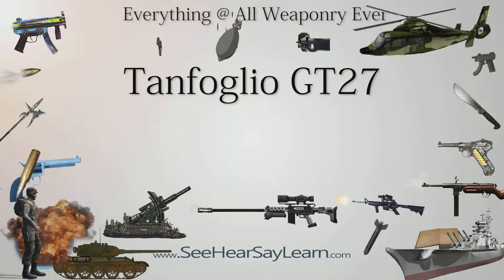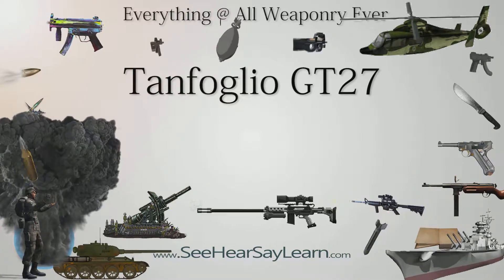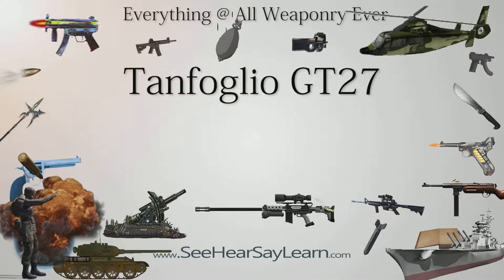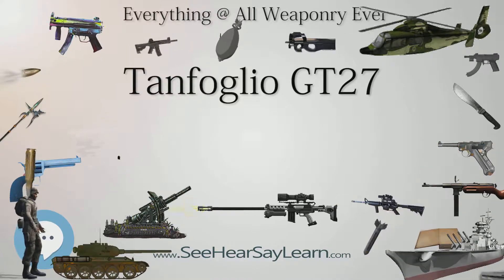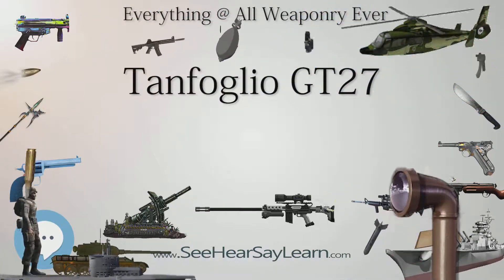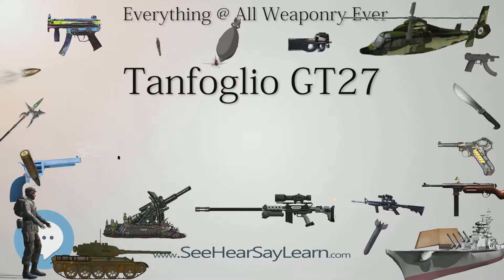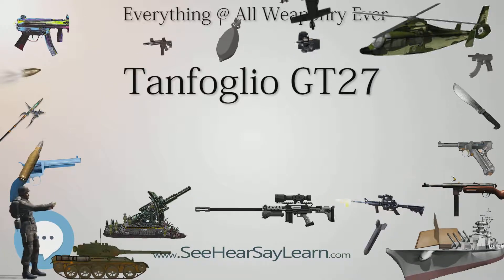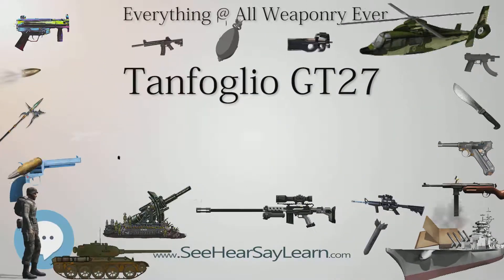Tanfoglio GT27 (Everything WEAPONRY & MORE)💬⚔️🏹📡🤺🌎😜✅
This video is about "Tanfoglio GT27". This video series is something special. We're fully delving into all things everything and all things about the everything you could imagine in WEAPONRY. From guns, war, ammo, strategy, bombs, destroyers, air craft carriers to the politics and manufacturers of weapons!!!